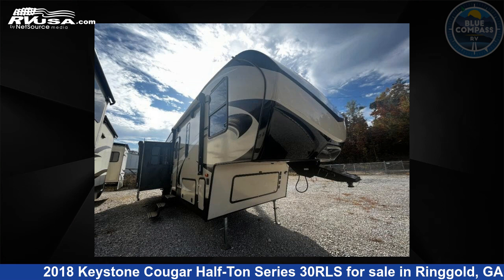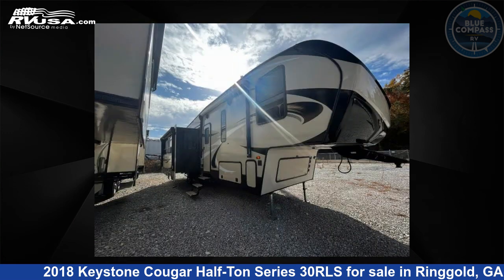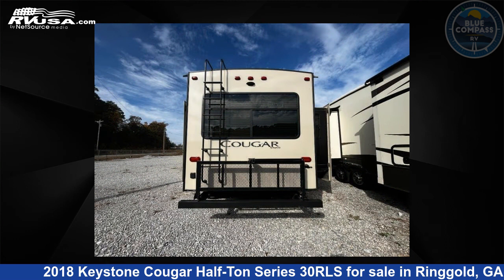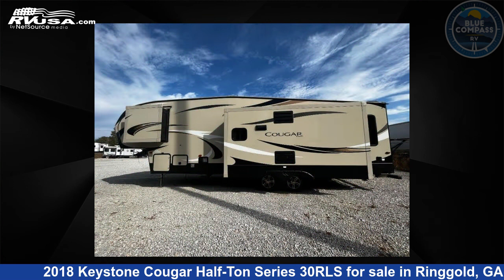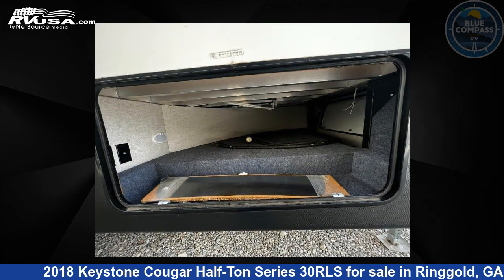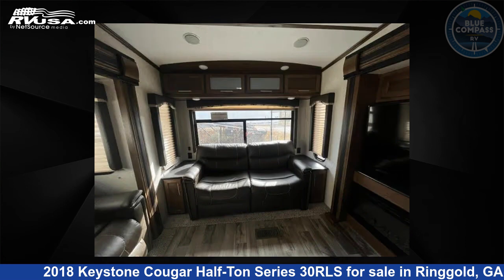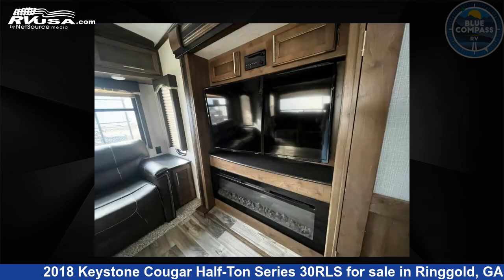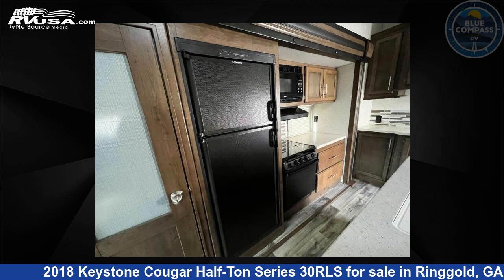Wonderful 2018 Keystone Cougar Half-Ton Fifth Wheel RV For Sale in Ringgold, GA | RVUSA.com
This 2018 Keystone Cougar Half-Ton Series 30RLS is a Fifth Wheel RV. It is located in Ringgold, GA 30736 and is offered for sale by Blue Compass RV Chattanooga. This Used Keystone Is 34' 0" in length and features sleeps 5, Slideout, and 60 gal fresh water capacity. The floorplan layout of this Fifth Wheel features Front Bedroom, Kitchen Island, Rear Living Area.

Blue Compass RV Chattanooga is a dealer for brands like: Alliance RV, Coachmen, CrossRoads, Cruiser RV, Forest River, Grand Design, Heartland, Keystone, Palomino, Prime Time and offers the following rv services: Parts/Accessories, Service. They stock rv types such as: Expandable Trailer, Fifth Wheel, Popup, Travel Trailer. For more information and pricing on this unit, To see all units available for sale by Blue Compass RV Chattanooga,